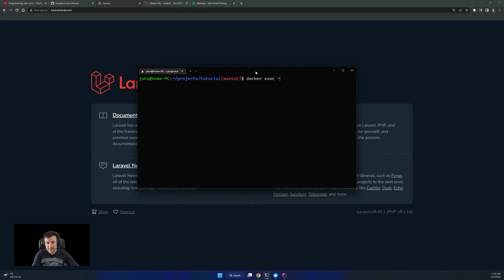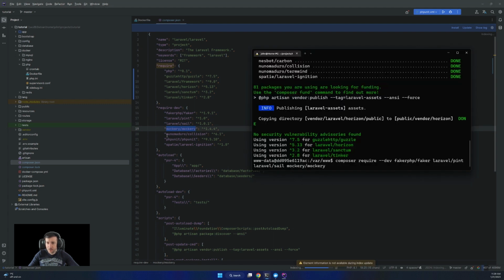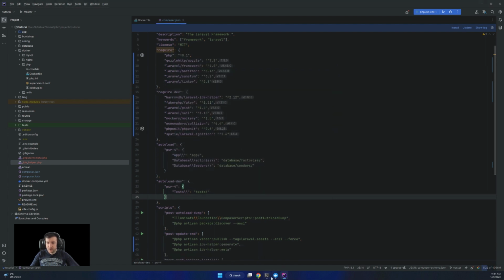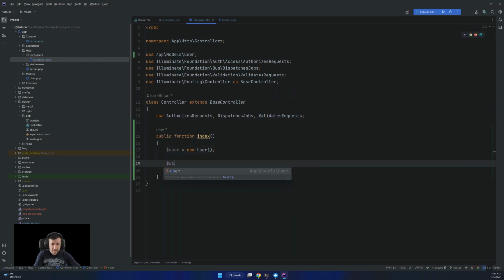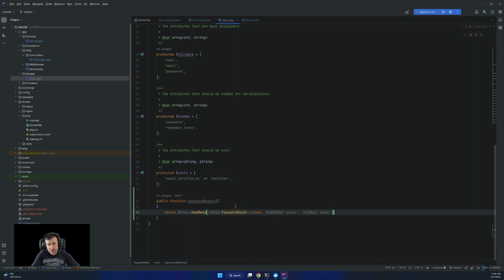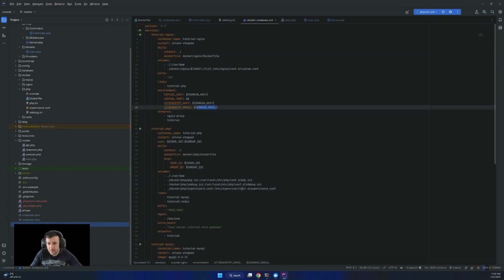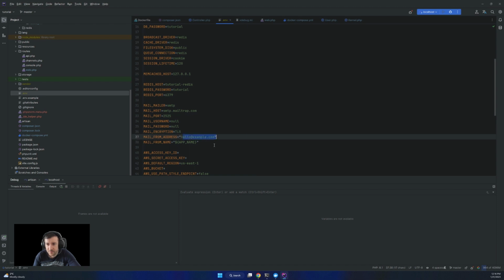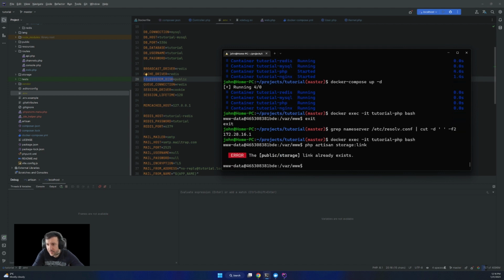Laravel Initial Setup: A Walkthrough of Composer, PHPUnit, and Xdebug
In this video I present the initial setup when developing a Laravel application, but not limited, it can apply to any PHP application within docker.

I showed the steps to keep your containers up-to-date without rebuilding them.
How to add composer packages and lock some specific versions, then how to configure IDE to have the right PHP and PHPUnit interpreters, and in the end how to connect to Docker Xdebug for better debugging.

Happy coding!